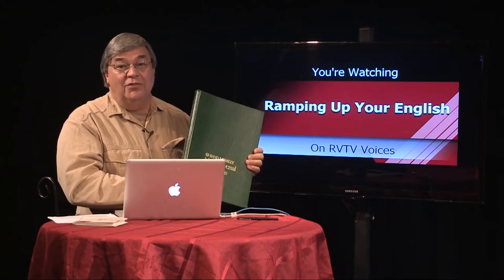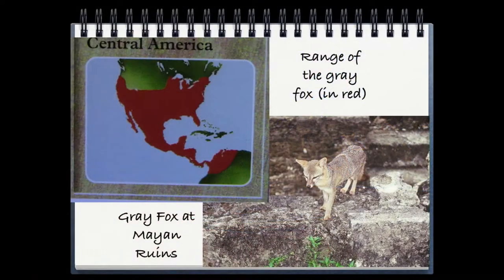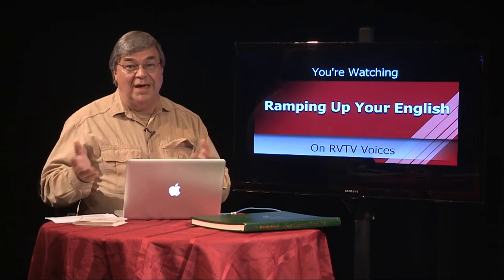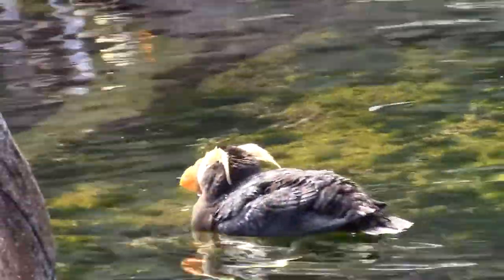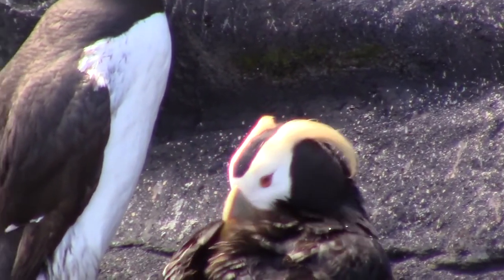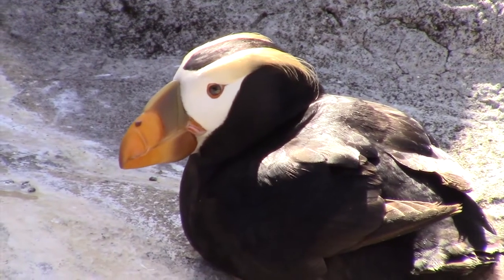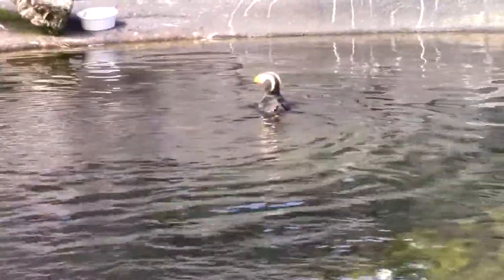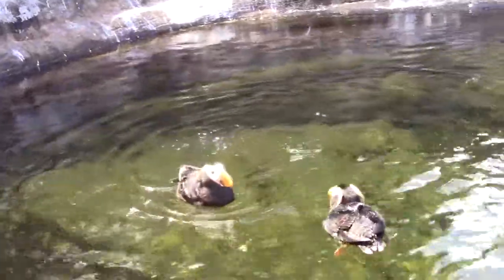RUE EP 75 Segment 2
Writing an Animal Report? Visit LetzCreate.org.